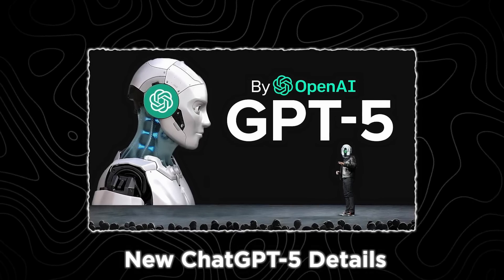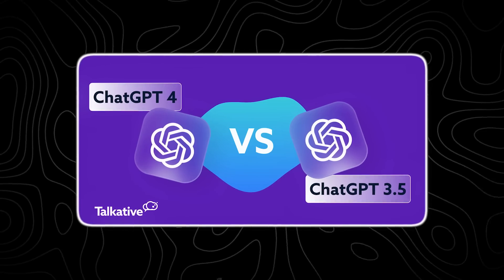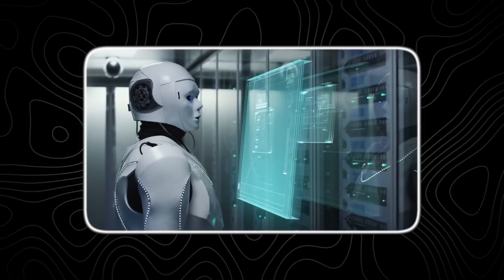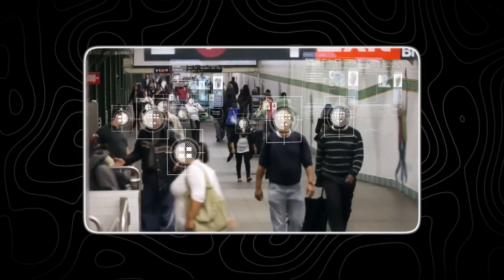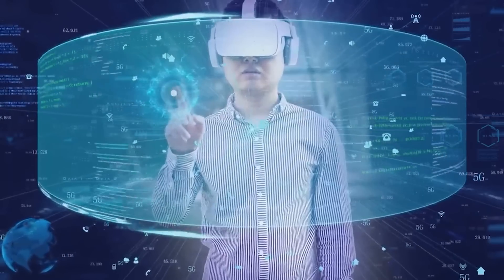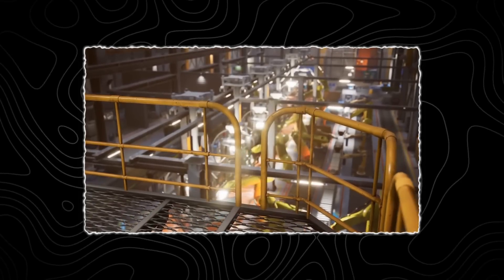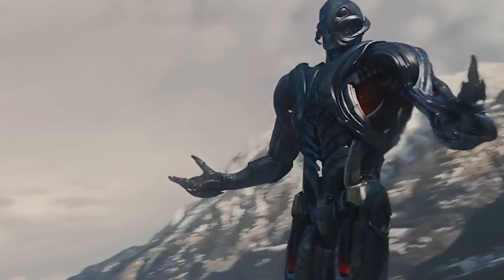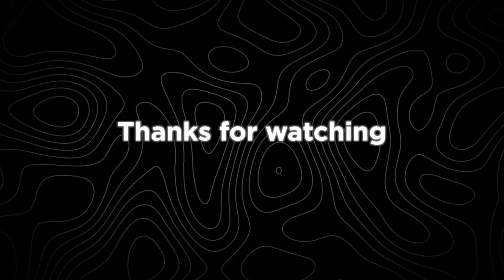OpenAI Reveals New ChatGPT-5 Details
Curious about the latest advancements in AI? In this video, we dive into the groundbreaking details of OpenAI's newly revealed ChatGPT-5. Get ready to explore the cutting-edge features and capabilities that set ChatGPT-5 apart from its predecessors. Whether you're a tech enthusiast or a professional in the AI field, this video will provide you with all the information you need.

From improved natural language processing to enhanced conversational abilities, ChatGPT-5 promises to revolutionize the way we interact with AI. We'll cover the major updates, including its expanded knowledge base, faster response times, and the unique ways it can assist in various industries. Don't miss out on learning how ChatGPT-5 is pushing the boundaries of artificial intelligence.

We'll also discuss the implications of these advancements for the future of AI and what they mean for everyday users. Discover how ChatGPT-5 can benefit your daily tasks, improve customer service interactions, and even contribute to more advanced AI research. This is your chance to stay ahead of the curve and understand the future of AI technology.

What are the new features of ChatGPT-5? How does ChatGPT-5 improve over previous versions? What can ChatGPT-5 do? How will ChatGPT-5 change AI interactions? What industries will benefit from ChatGPT-5? This video will answer all these questions. Make sure you watch all the way through to not miss anything.